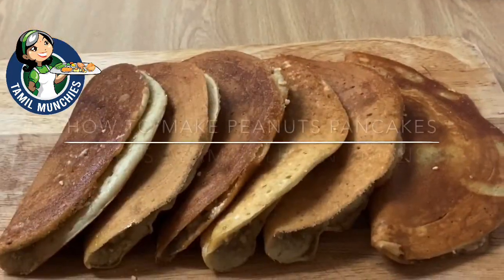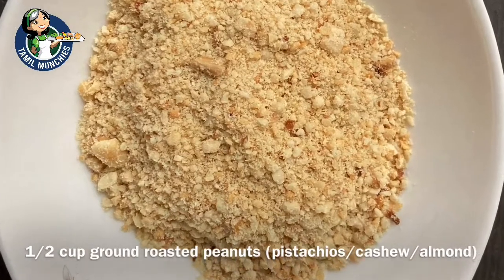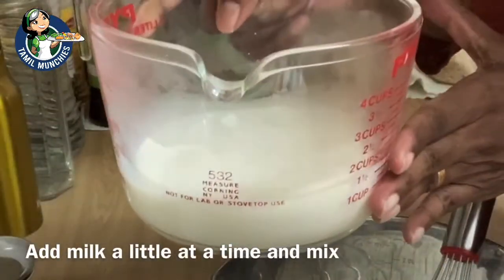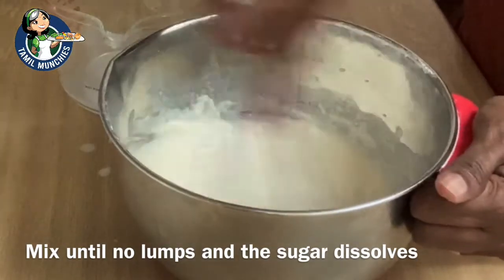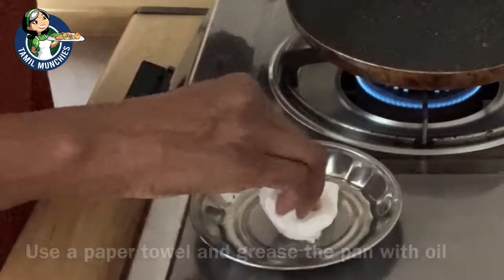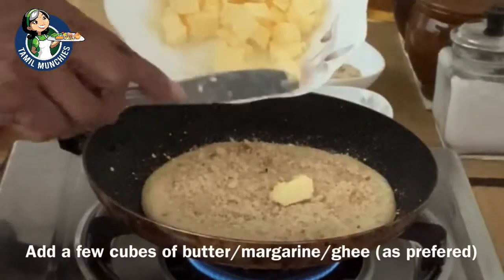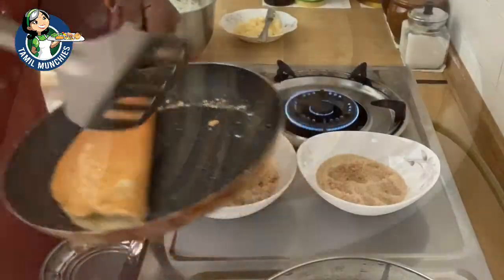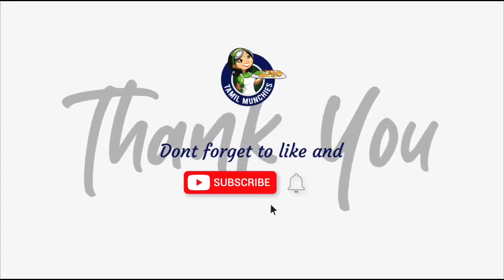How to make Eggless Apam Balik/Pancakes with peanuts (In English)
This eggless pancakes are locally known as ApamBalik. It’s another popular street food in this part of the world. The original version is this fluffy version with sugar and peanuts. For vegan version substitute milk with light coconut milk or water and butter with margarine. Nowadays it’s also made thin and crispy and with many variety of fillings added to it like sweet corn, chocolate chips, red beans I still prefer the simple original version which brings back my childhood memories 😍